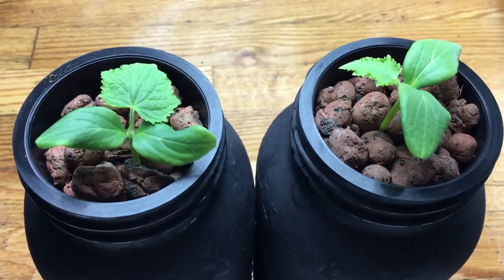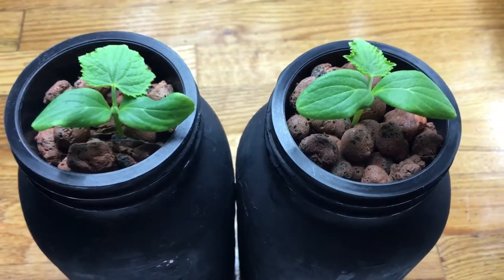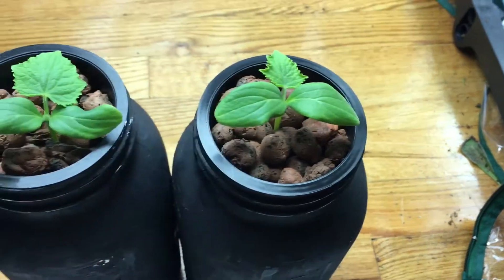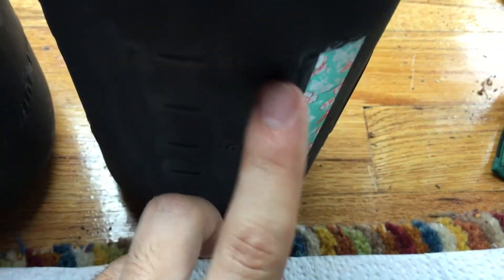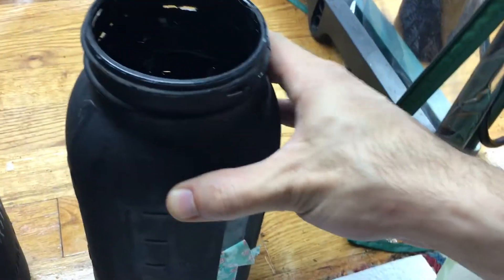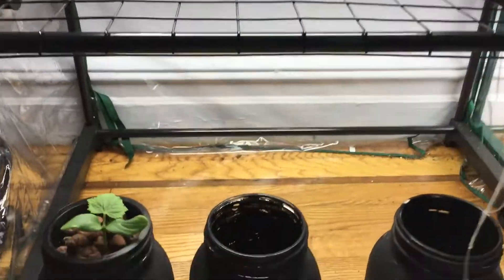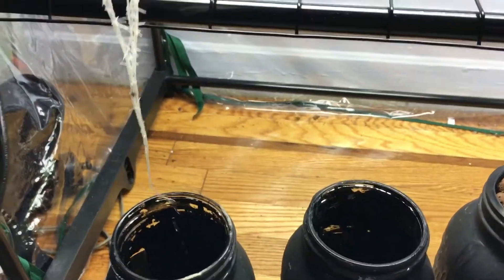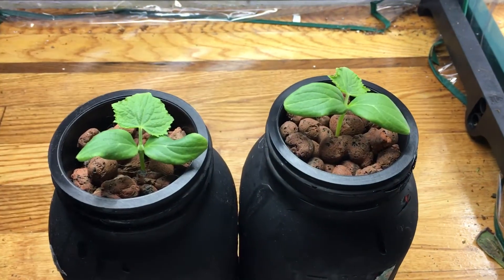Hydroponic Kratky - Dragon Egg Cucumber Plants - Time For Nutrients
(Masterblend 2 Grams, Calcium Nitrate 2 Grams, Epsom Salts 1 Gram)